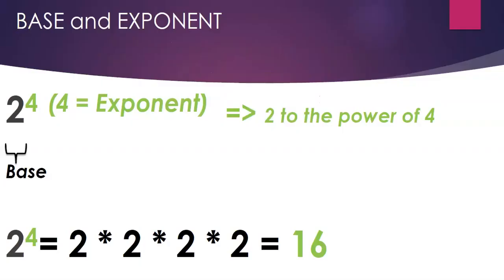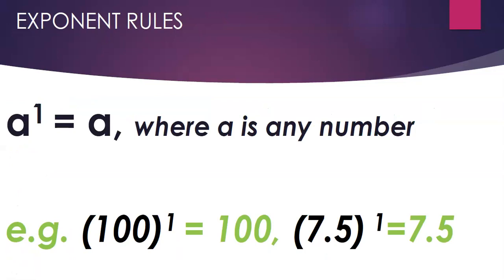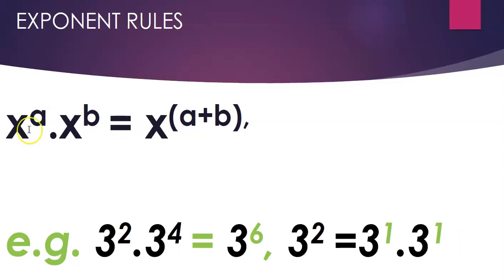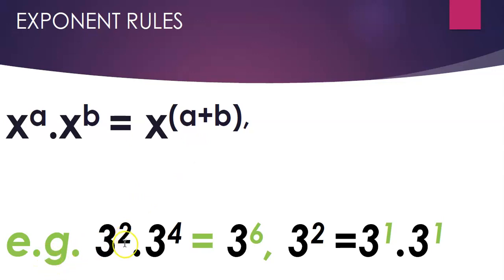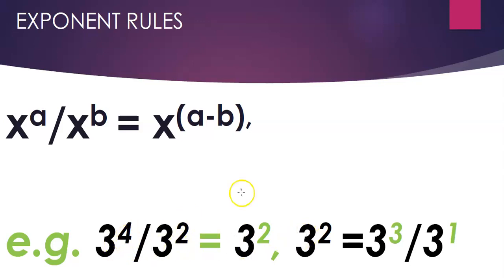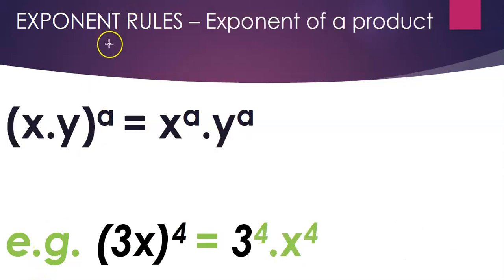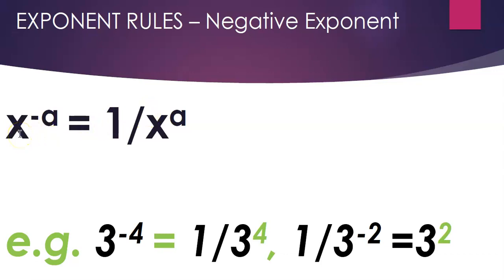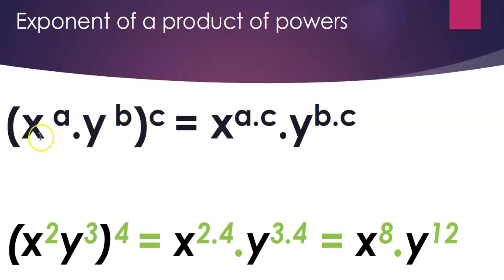Powers, Exponents, and Exponent Rules Class 7 & 8 Math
Learn about Powers, Exponents, and Exponent Rules in this short video. Quick video to revise your exponent rules for 7th/8th grade mathematics